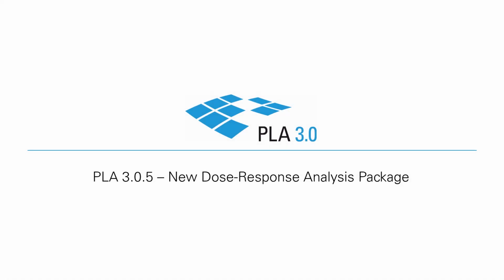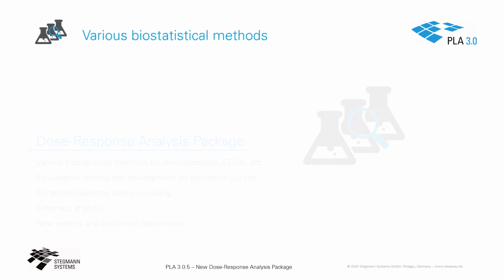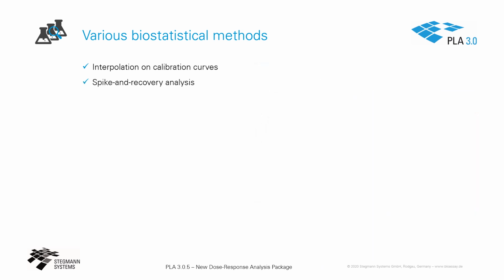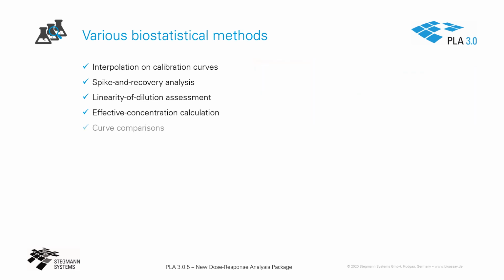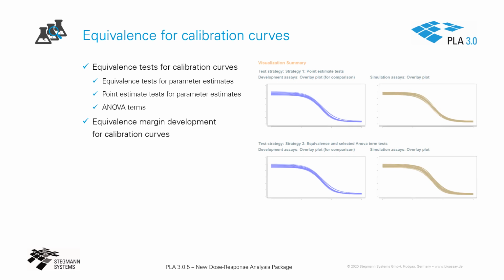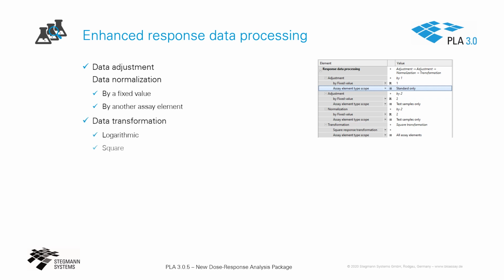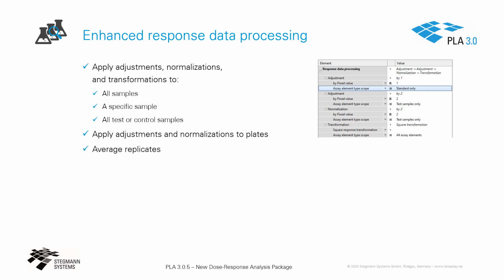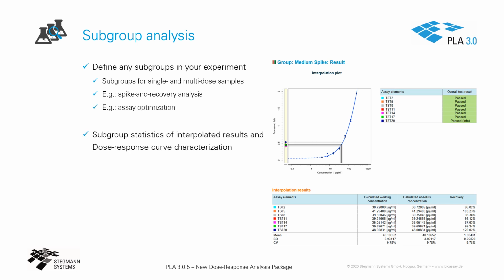What's New in PLA 3.0.5? - New Dose-Response Analysis Package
With PLA 3.0.5 we introduce a new add-on: The Dose-Response Analysis Package.

The Add-on features:
0:00 1. Various additional biostatistical methods for immunoassays, ELISA, and more
01:50 2. Investigating equivalence for calibration curves
02:20 3. Enhanced data processing
03:17 4. Options for subgroup analysis
03:50 5. New document reports and dashboards